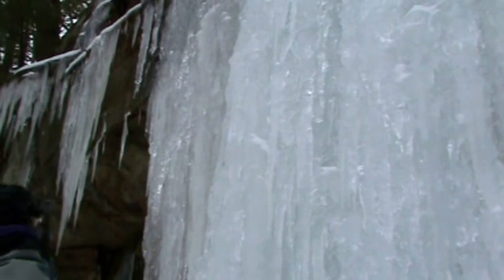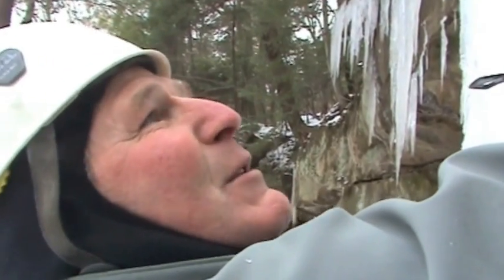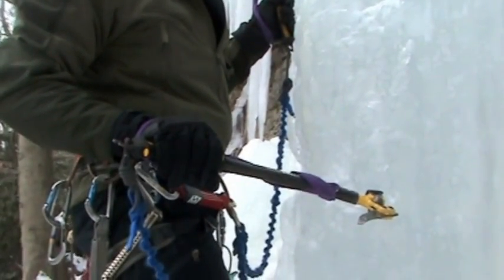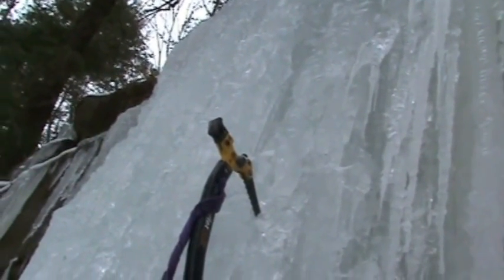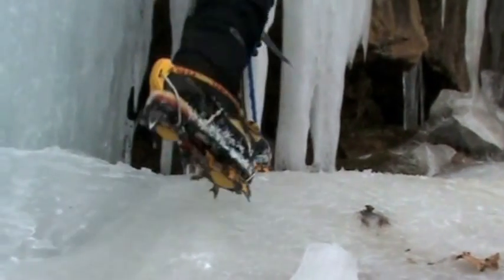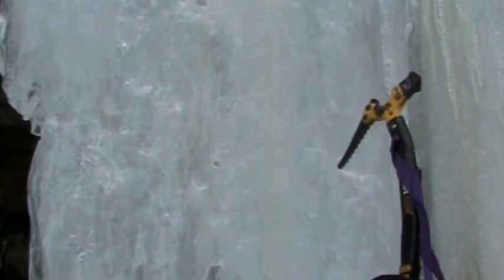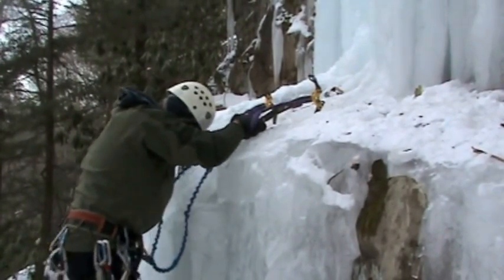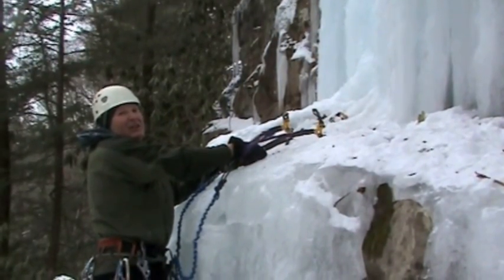Ice climbing Technique with Tom Brooks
Ice climbing with Tom Brooks of the Explorers Club of Pittsburgh And thanks to Leslie Evans, the woman behind the camera - filming, editing,
sound effects - she does it all.